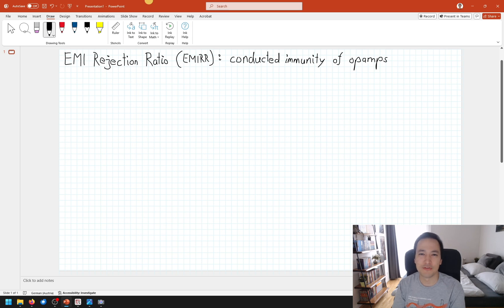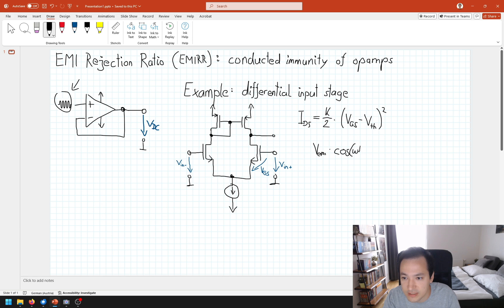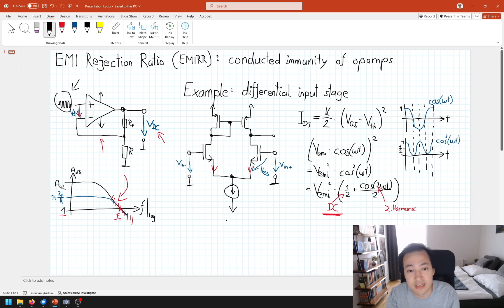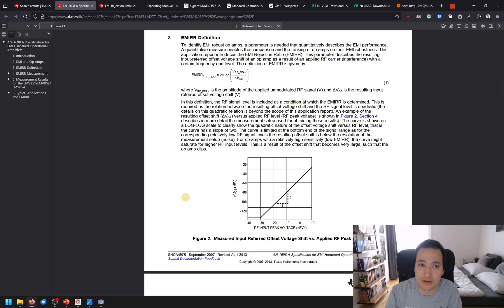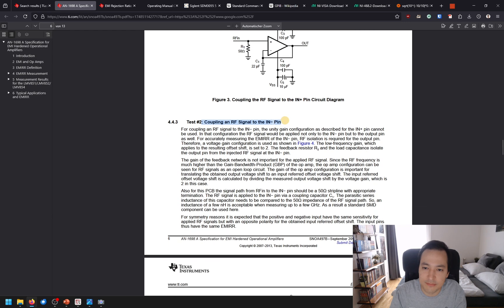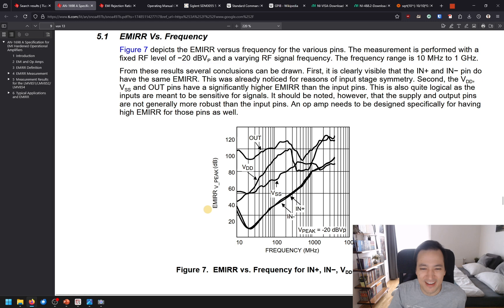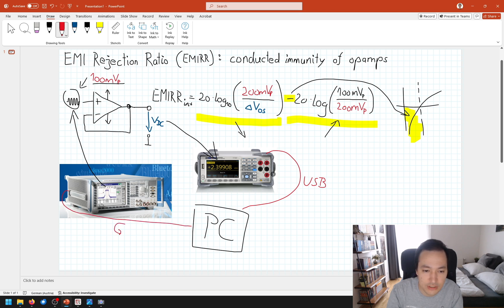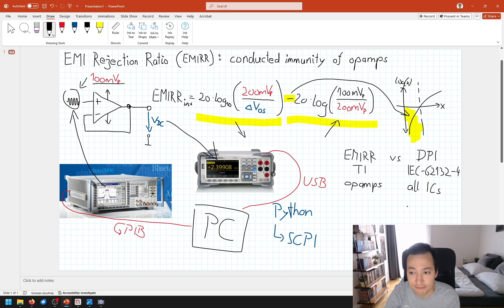EMI Rejection Ratio, Lab Exercise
00:00 Introduction
01:57 Motivation
06:03 EMIRR definition
09:04 Test PCBs
12:50 Lab exercise
16:15 DPI vs EMIRR